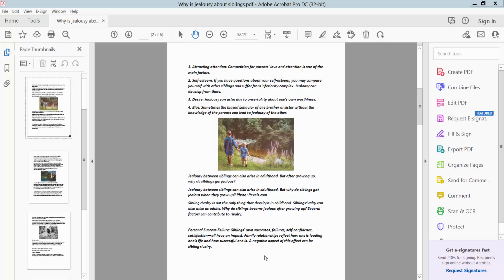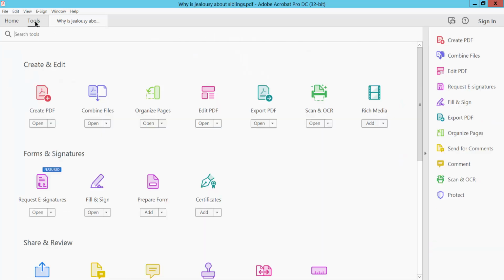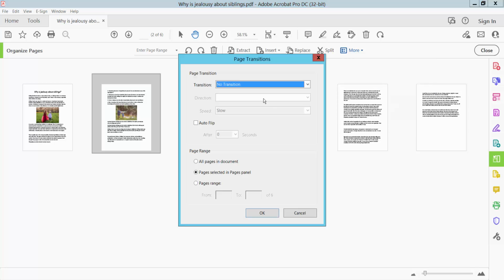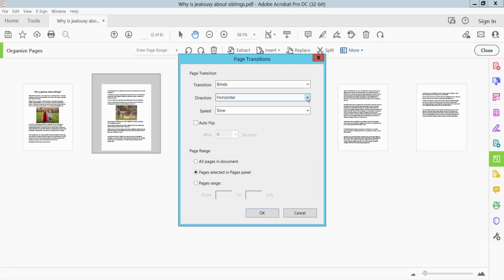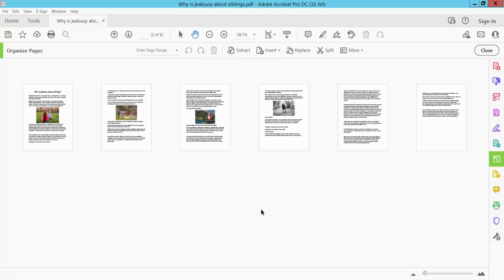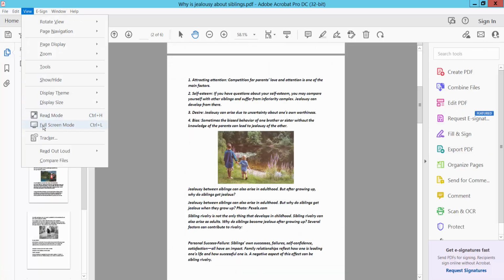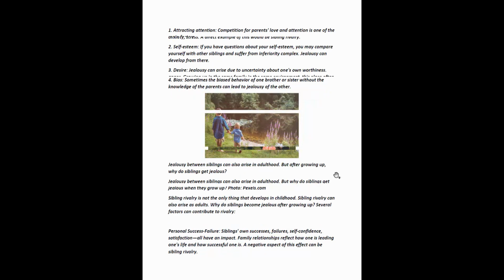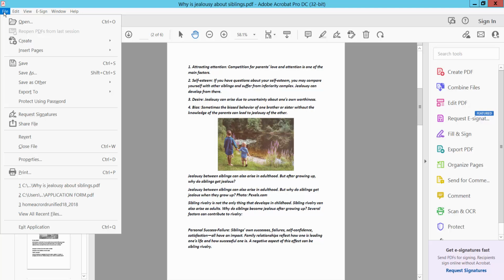How to Add a Page Flip Effect to Your PDF Document using Adobe Acrobat Pro DC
Hello everyone, Today I will show you. How to Add a Page Flip Effect to Your PDF Document using Adobe Acrobat Pro DC.